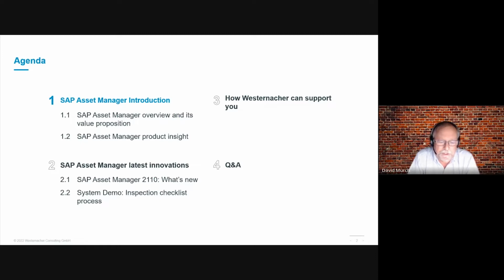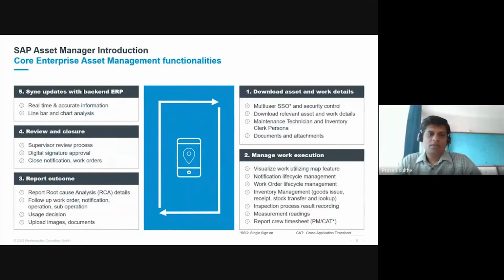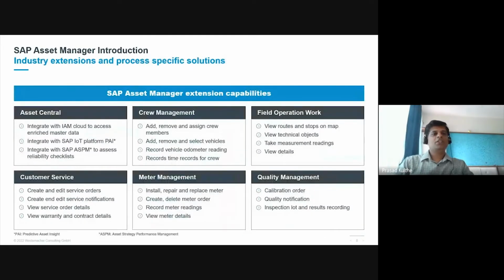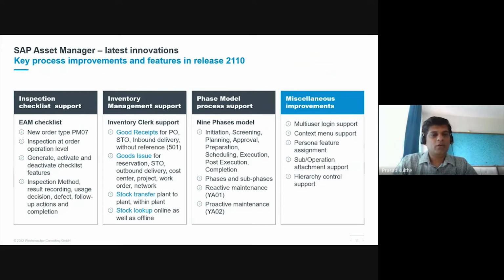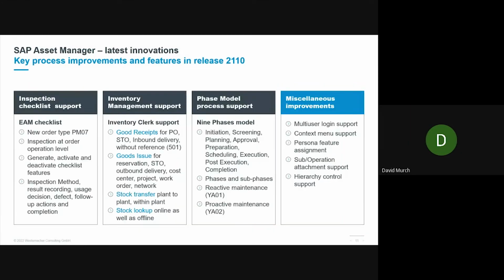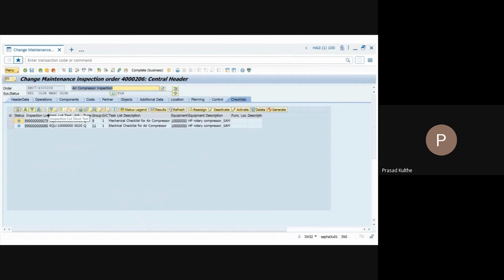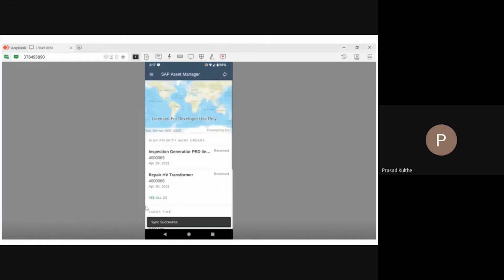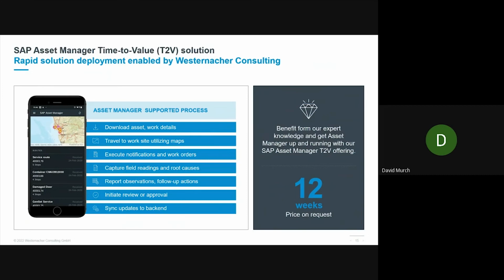Get productive with SAP Asset Manager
Optimize maintenance and deal with workload distribution, track work status and progress, reduce meantime to repair and increase meantime between failure. Here are your business benefits of SAP Intelligent Asset Manager - 2110. Learn from Westernacher experts and listen to Prasad Kulthe, Consultant Industry 4.0, and David Murch, Consultant Industry 4.0, what they are referring to:

- SAP Asset Manager Introduction
- SAP Asset Manager and its value
- SAP Asset Manager 2110 – what´s new
- System Demo – Inspection checklist process

Speakers
Prasad Kulthe
Consultant Industry 4.0
Westernacher  Consulting

David Murch
Consultant Industry 4.0
Westernacher Consulting

03:27 SAP Asset Manager Introduction
11:19 SAP Asset Manager latest innovations
18:26 System Demo
27:10 How Westernacher can support you
30:19 Q&A

Start your digital journey together with Westernacher Consulting and get nonstop innovation.